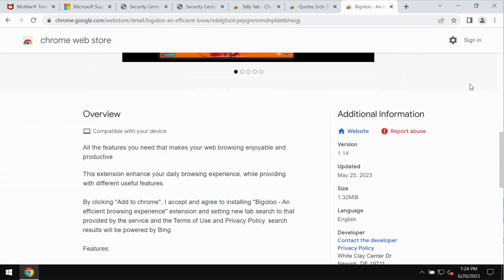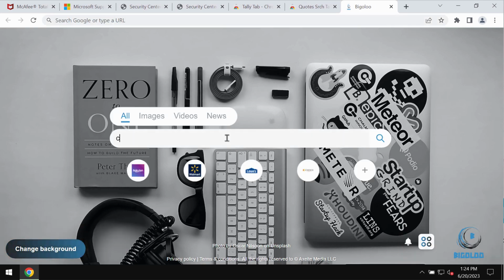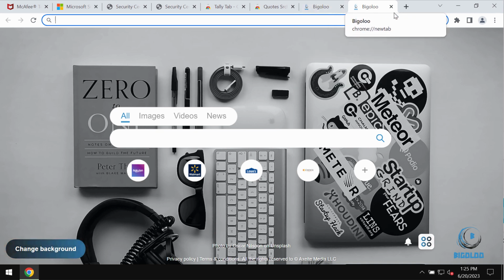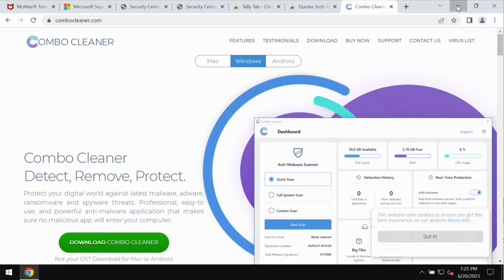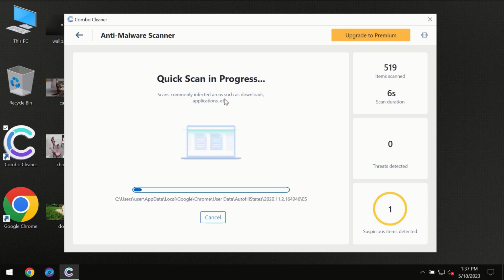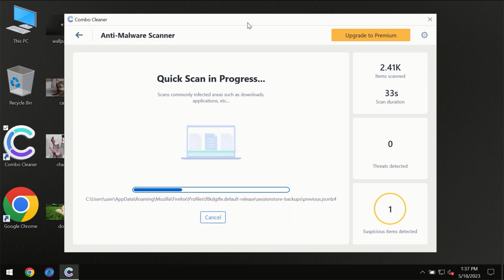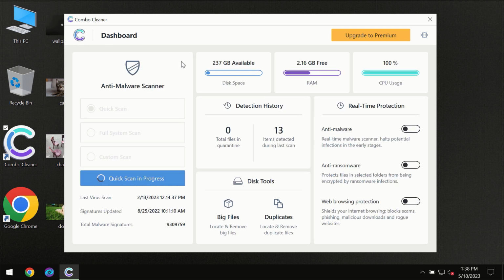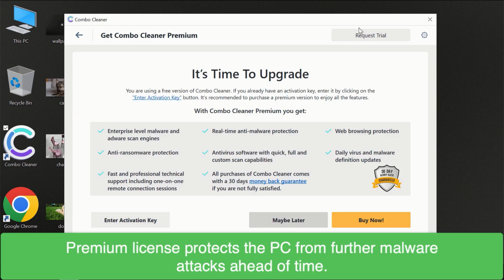Bigoloo - An efficient browsing experience extension removal.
'Bigoloo - An efficient browsing experience' is an unwanted extension for the Google Chrome browser. This extension, by the way, is spread through numerous deceptive pop-ups (for instance, fake software or browser update alerts). Once install, the extension controls important browser settings (new tab URL, default search engine, etc.). Don't interact with it! Get rid of this extension with Combo Cleaner Antivirus via the official or, optionally, follow the manual recommendations given in the video.